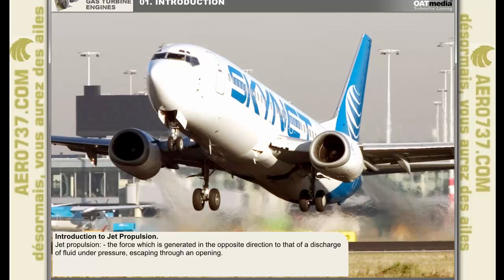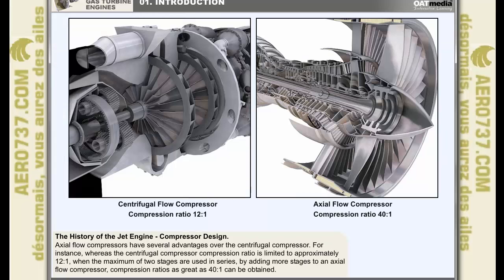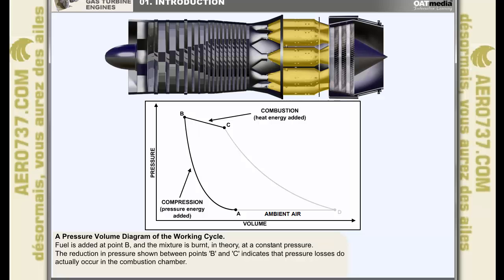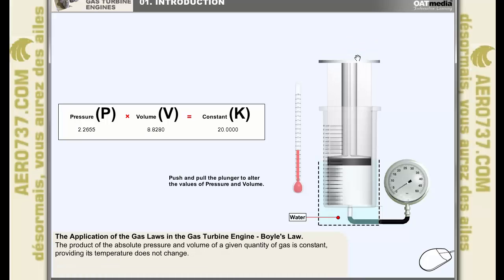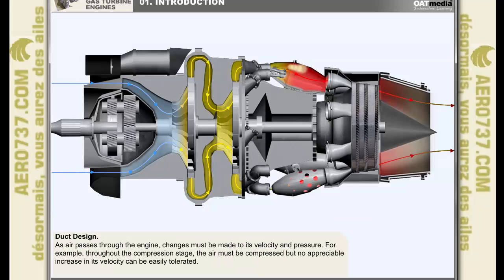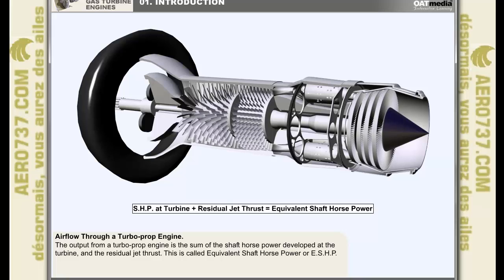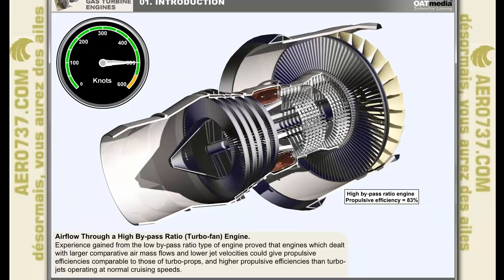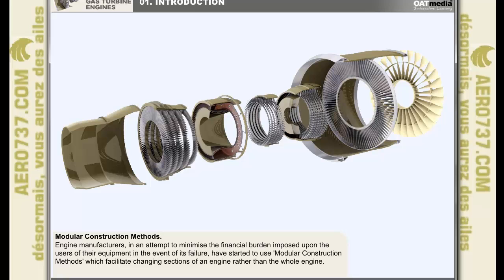Gaz Turbines Engines : Lesson1-Introduction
A gas turbine, also called a combustion turbine, is a type of internal combustion engine. It has an upstream rotating compressor coupled to a downstream turbine, and a combustion chamber or area, called a combustor, in between.
Aero737.com is an educational and cultrural website designed to help you